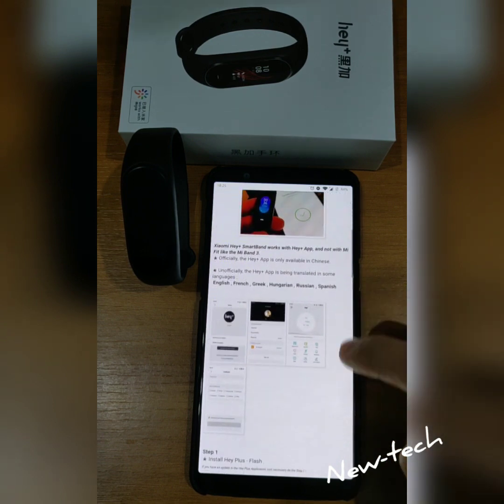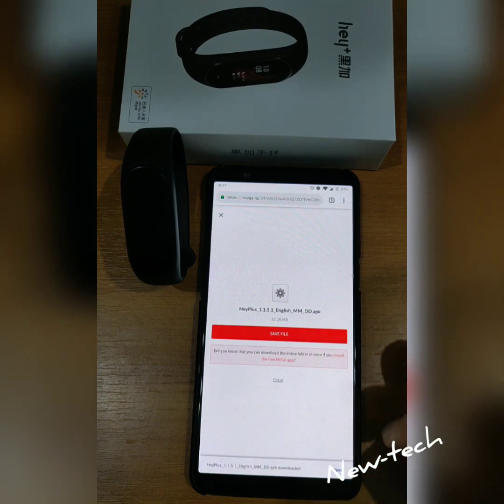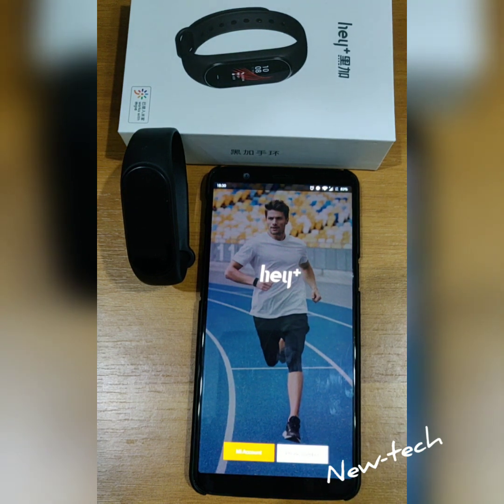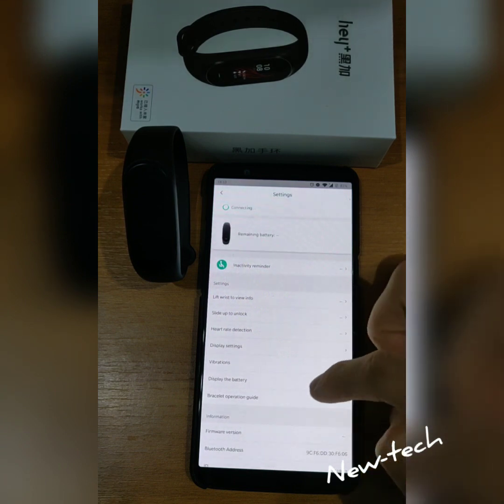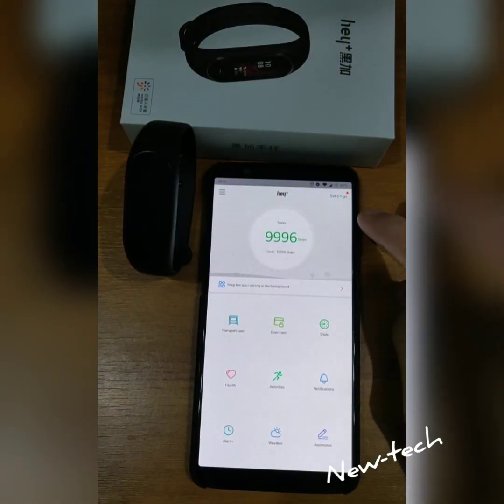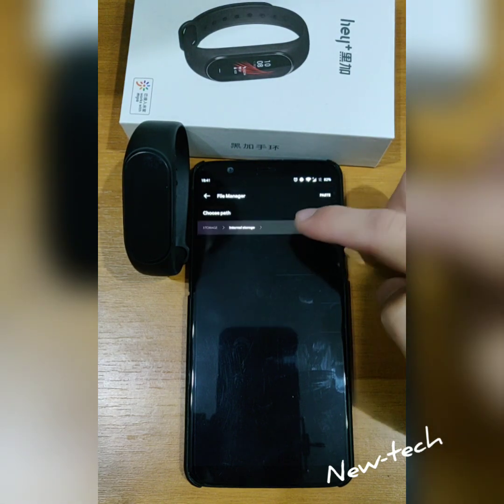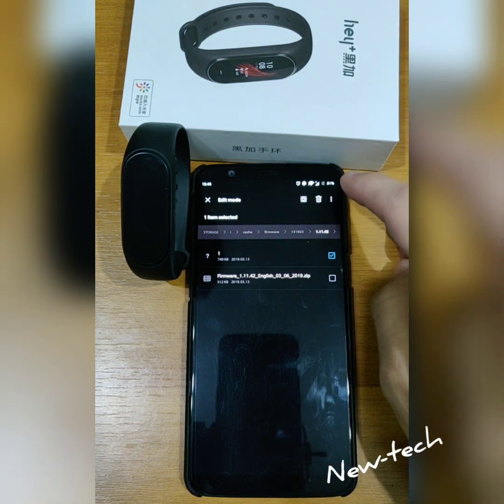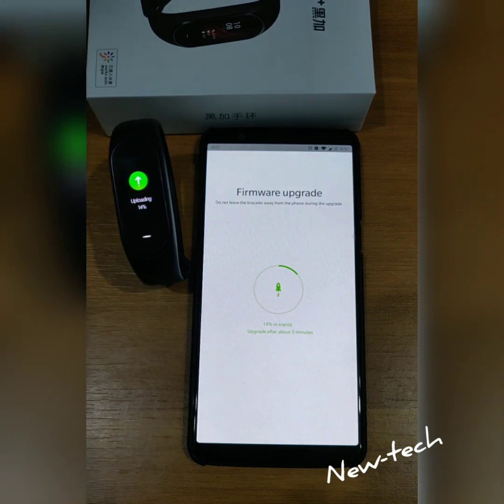Xiaomi Hey+ Update last Firmware 1.10.42 English Language Xiaomi Hey Plus Mi Band